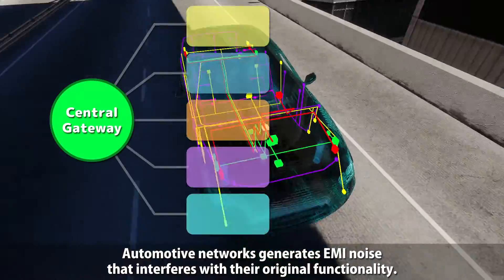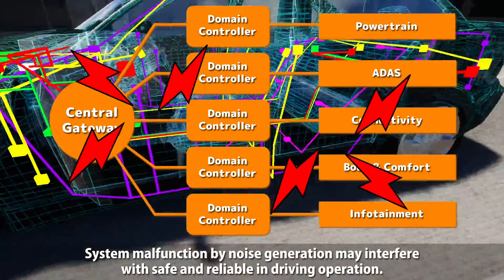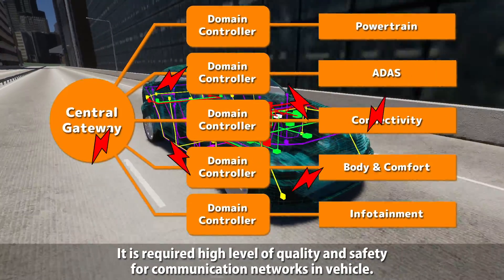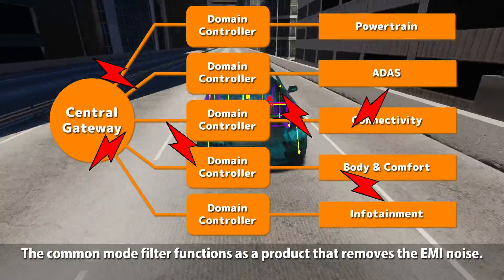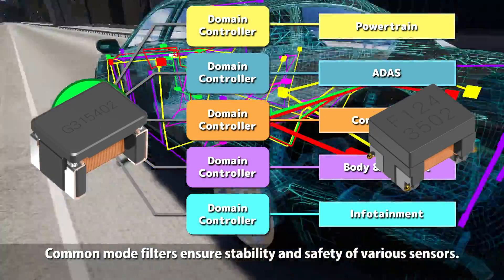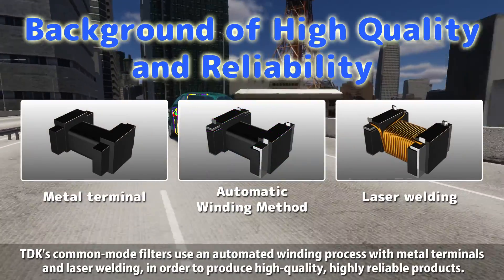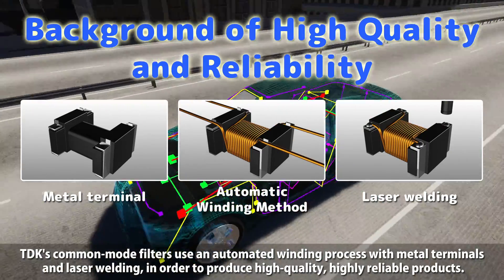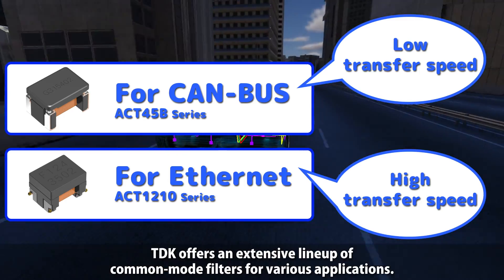Common mode filters for in-vehicle networks！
On the floors of the office buildings, numerous PCs are connected via servers, creating a diverse information network.
A communication network is also built into a car to exchange various information for safe driving.
Electronic devices such as sensors installed in cars use as many as 50 to 100 common-mode filters for noise suppression.
Automotive networks generates EMI noise that interferes with their original functionality.
System malfunction by noise generation may interfere with safe and reliable in driving operation.
It is required high level of quality and safety for communication networks in vehicle.
The common mode filter functions as a product that removes the EMI noise.
Common mode filters ensure stability and safety of various sensors.
TDK's common-mode filters use an automated winding process with metal terminals and laser welding, in order to produce high-quality, highly reliable products.
TDK offers an extensive lineup of common-mode filters for various applications.